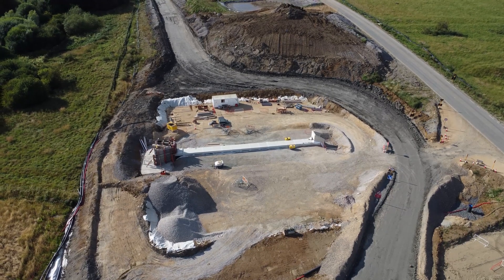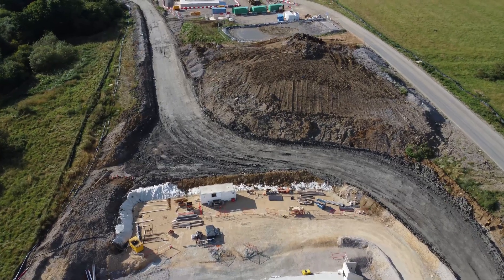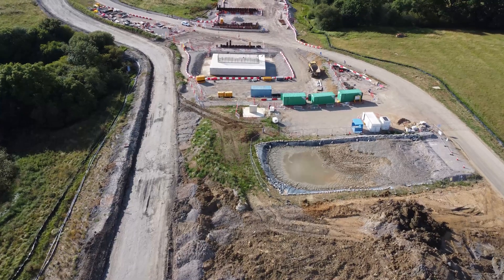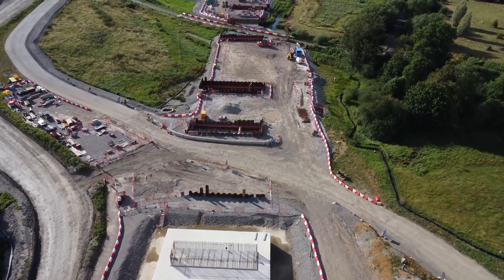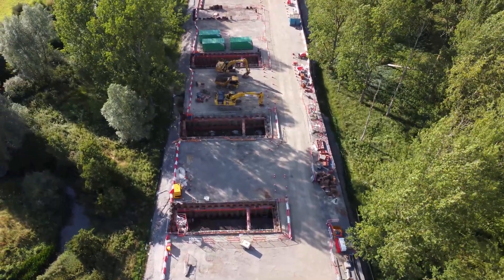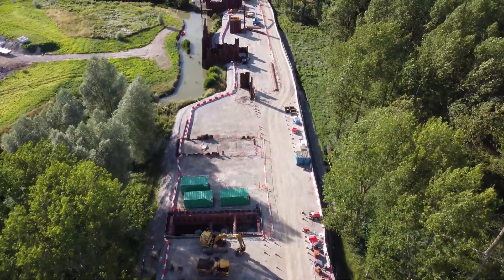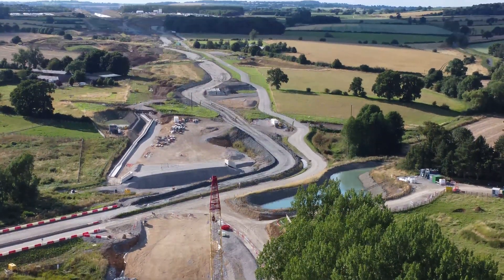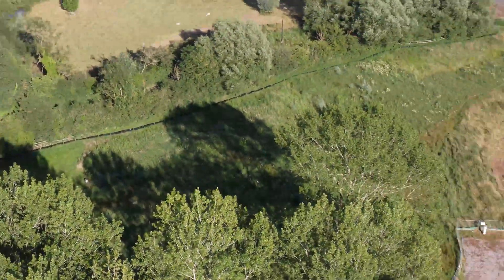HS2 Construction - Edgcote Viaduct Construction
Drone flight over the site near Chipping Warden and 1km of Grade 1 Listed Edgcote House in the Cherwell Valley. The viaduct will cross and pass alongside the River Cherwell before passing the site of the 1649 Battle of Edgcote.

From HS2.com "Edgcote Viaduct
Set low into the landscape, the 515m-long Edgcote Viaduct will carry the railway across the floodplain of the River Cherwell, south of Chipping Warden.

Viaduct design
The viaduct has undergone a structural redesign to cut its carbon footprint by more than 13% compared to the previous design.

To achieve the impressive carbon saving, engineers adopted the same pioneering approach developed for the Thame Valley Viaduct, near Aylesbury. The lighter weight, modular design cuts the amount of concrete and steel needed and will be manufactured off site at a facility in Kent.

The 19 pairs of concrete piers, at between six and eight metres high, will support the viaduct. The pier connections conceal the bearings for a slender, cleaner appearance and the parapets are textured to provide fine detail and mask connection joints.

As a result of keeping the structure low, from a distance, the viaduct will be largely hidden by existing hedgerows and woodland. The design of the viaduct also allows for the natural meander of the River Cherwell to be maintained. Our proposal also includes new wildlife sites for birds, bats and newts – as well as marshland and meadow.